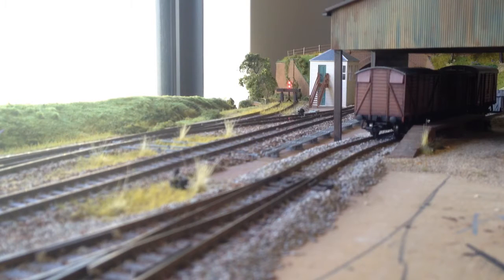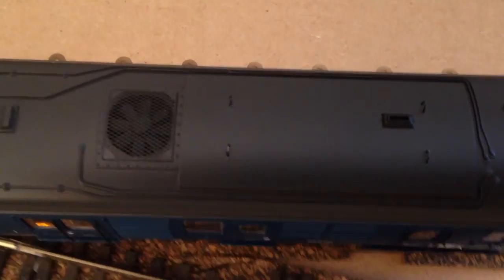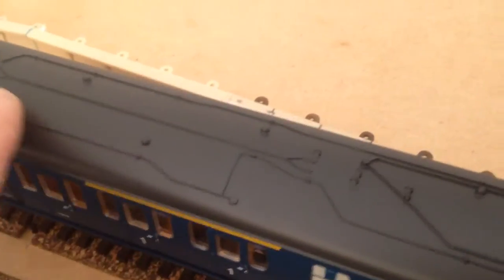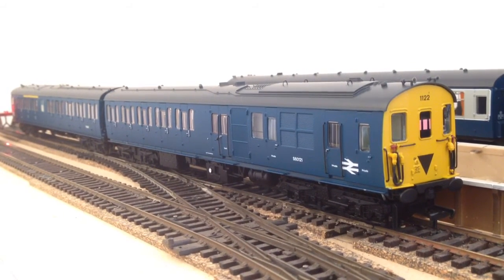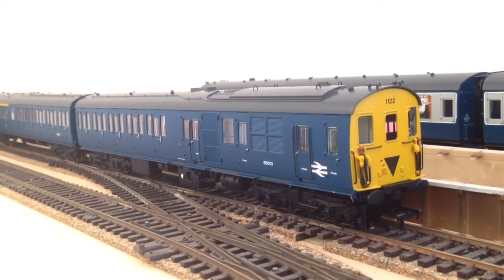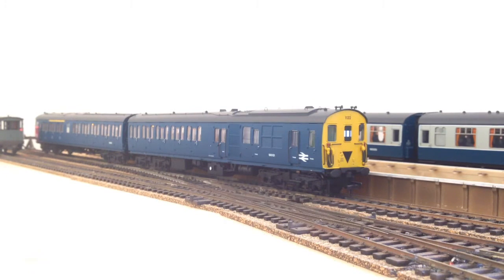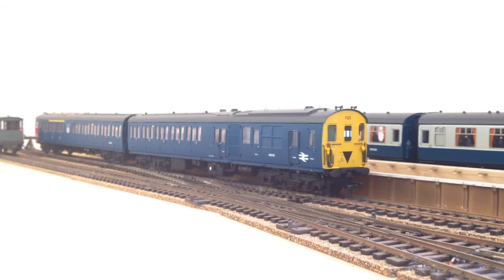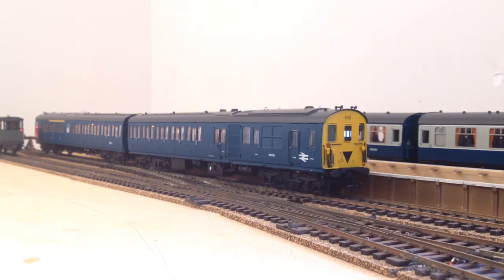Model Railways 40 - Bachmann class 205 2H Thumper DEMU 1122 with Legomanbiffo Sound review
a review of Bachmann/Kernow DEMU 1122. actually class 204 rather than 205

this is the second batch of Hampshire units, built in 1958 for use on the Ashford to Hastings and New Romney branch line, and also between Crowhurst and Bexhill West.

these units were allocated to West Marina depot, st leonards for these services, but were soon transferred west to Eastleigh for use on the mid hants routes. 1122 was reformed with the ex 2EPB trailer car displaced from the class 206 3R units and became a class 3T.

 the only real issue is the fact that the units have roof electrical conduit for the coach lighting which was present up to unit 1118, otherwise is an excellent model

i have fitted it with the excellent as ever Legomanbiffo sound chip
fitted with 2 sugar cube speakers, and with a modified recording, as there is no buzz buzz with the start bells. the buzz buzz was generally a DMU thing whereas on the southern generally you got two on the bell and off you went. the buzz you hear was recorded off the 'Loudafone' which is basically a basic electric speaking tube used between the guard and driver, which utilised a buzzer for calling rather than a whistle used on ships where you would blow down the tube to call the other end on their speaking tubes